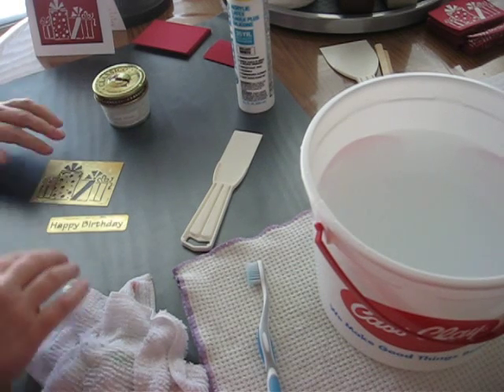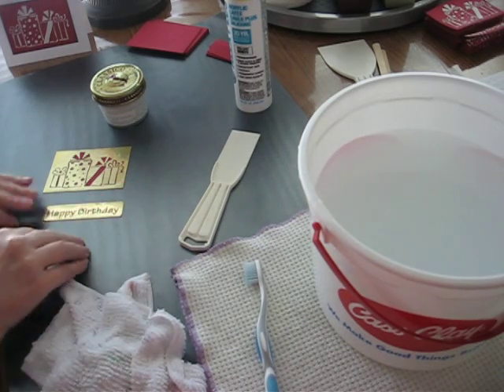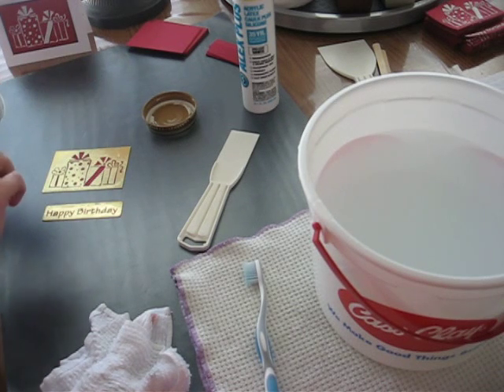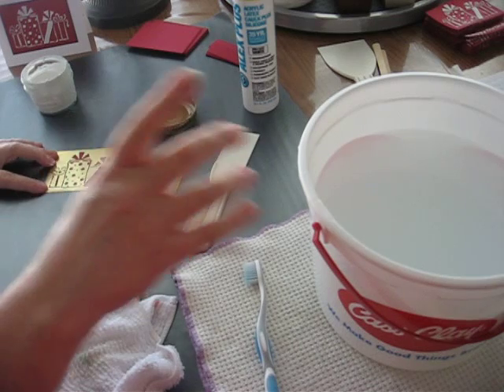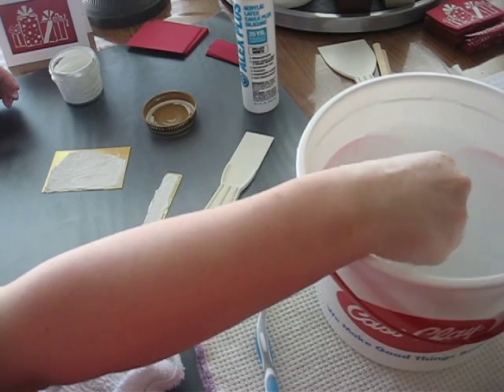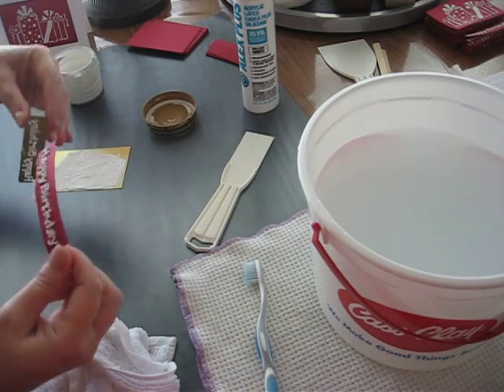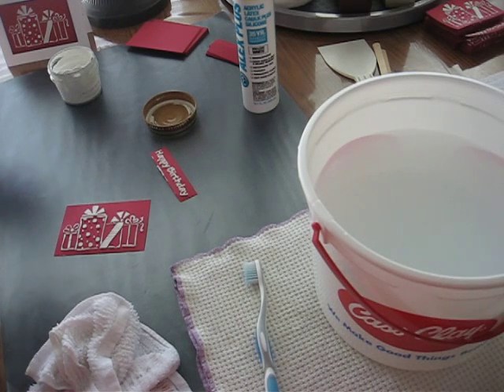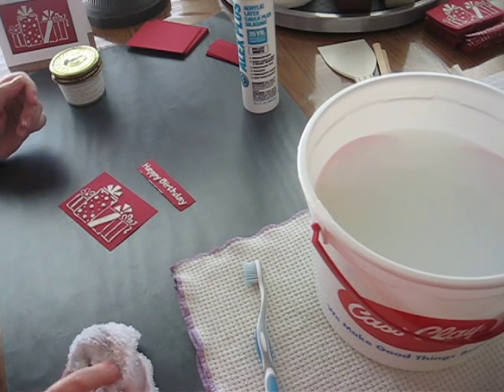Stenciling with Caulk on cards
Show how we use brass  stencils and caulking in the making of a birthday card.